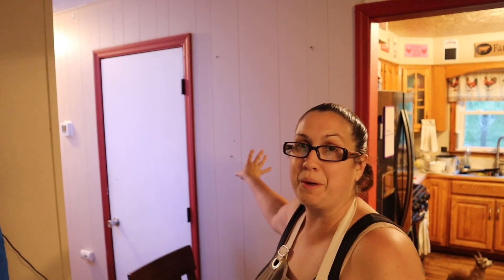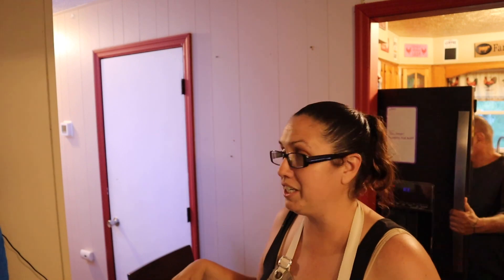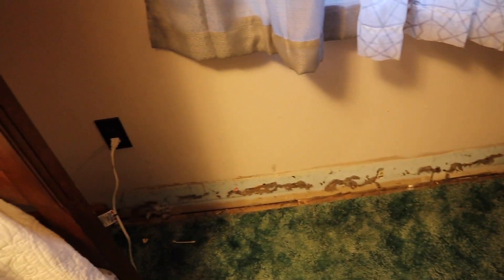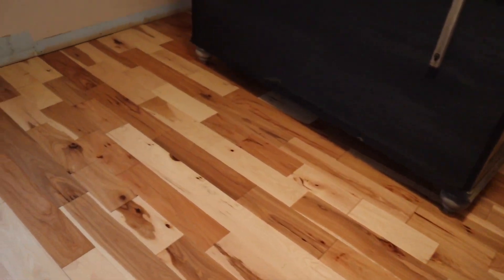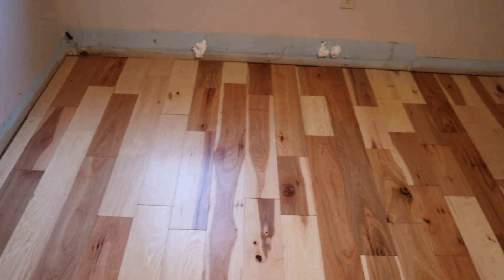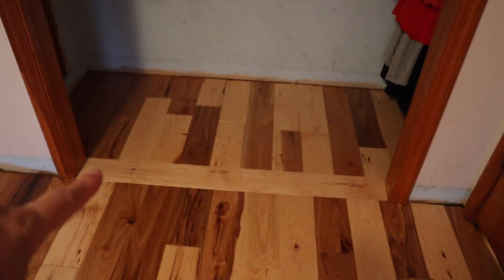Homestead House Makeover // New House Flooring and Walls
Hello Friends,
Thank you for following along on my journey to my Homestead. I am finally getting the house walls and bedroom floors done. let me know what you think about the video in the comment section. I love communicating with all of you ❤️

Mail to Lady’s Farm:
K’dee Galindo